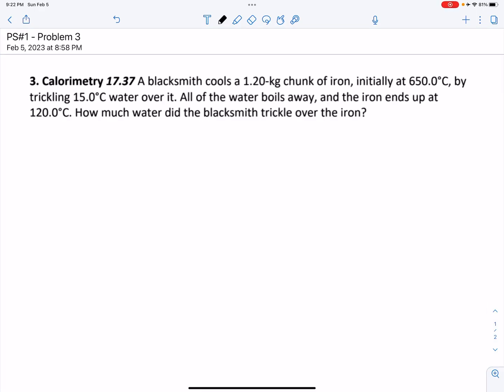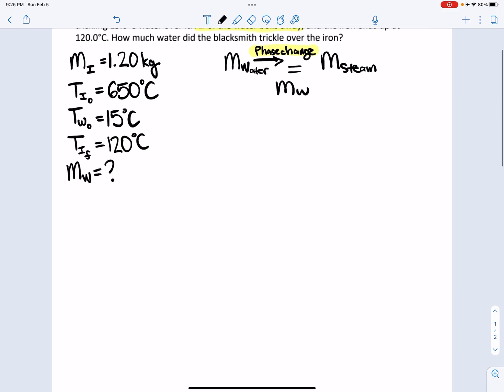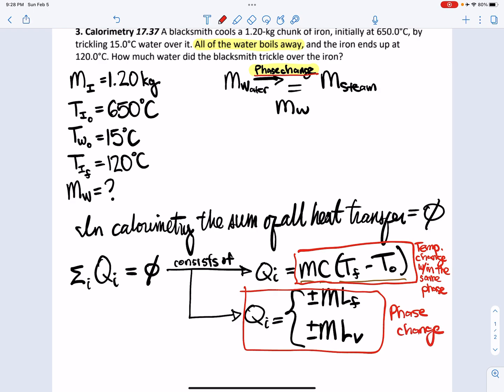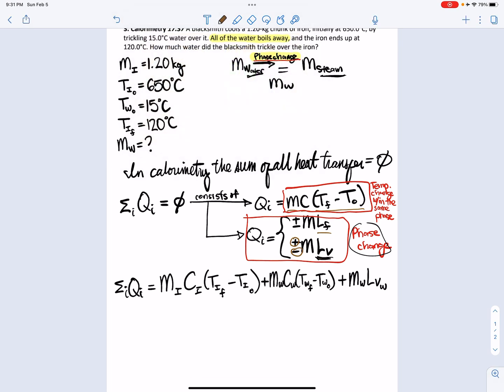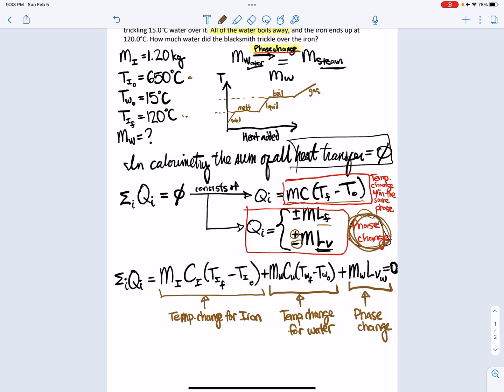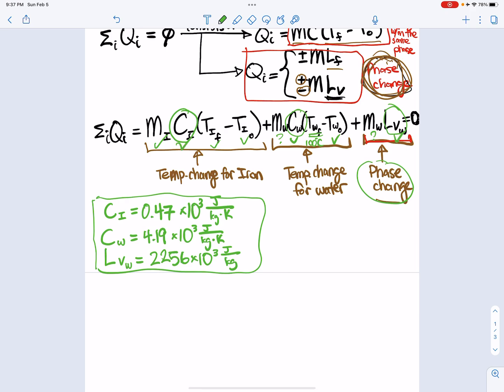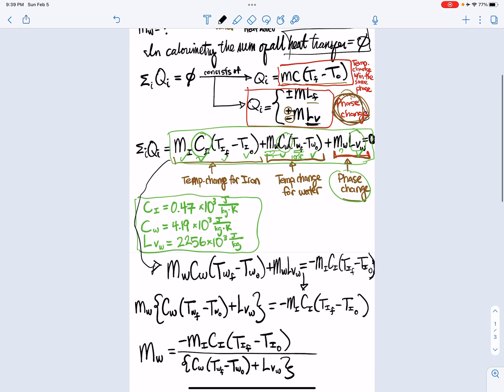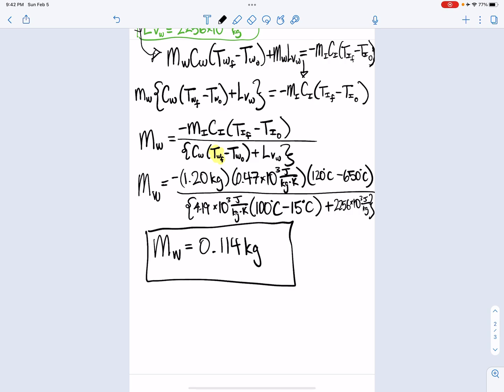PS #1 - Problem 3